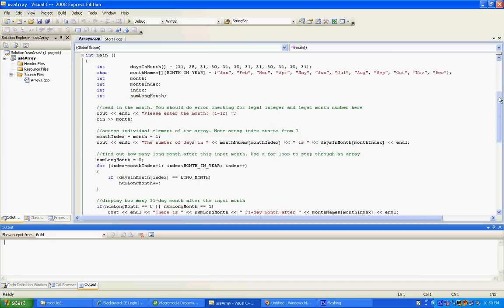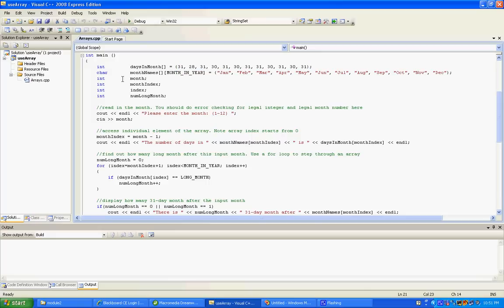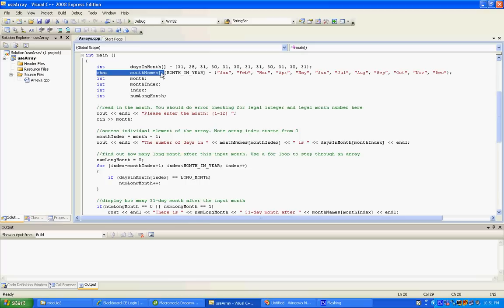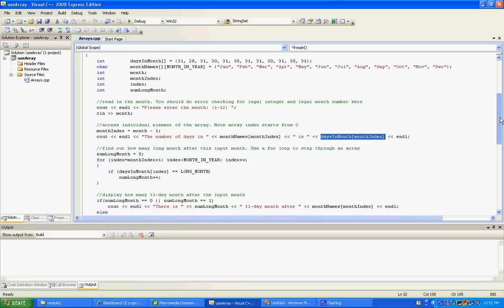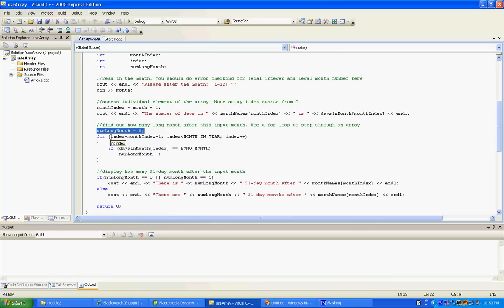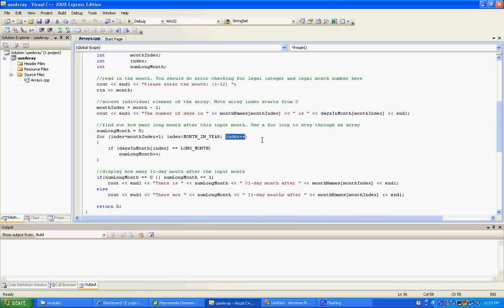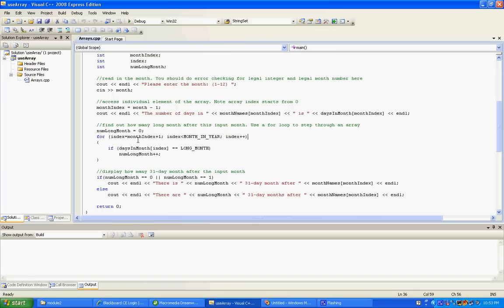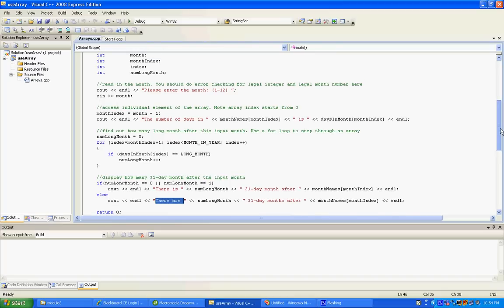Module 2: Use Array